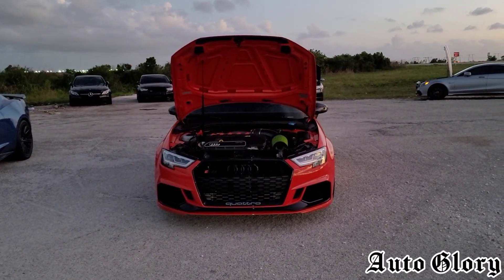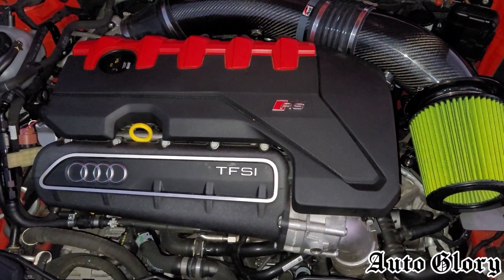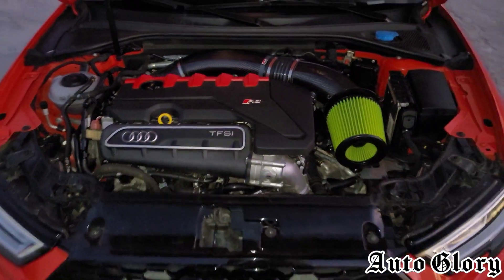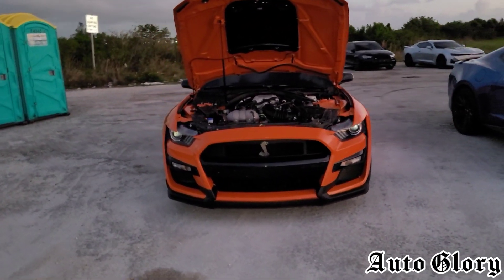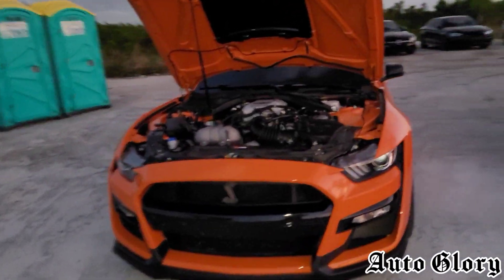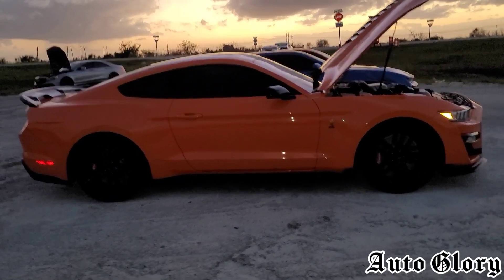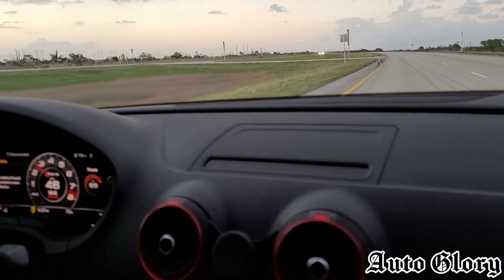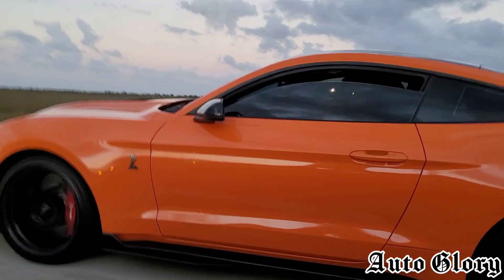2018 Audi RS3 Full Bolt Ons E85 vs 2020 Shelby GT500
2018 Audi RS3 vs 2020 Ford Mustang Shelby GT500

Audi RS3 Mods:

Full turbo back exhaust system
Intake
Turbo inlet
Intercooler kit
E85 Tune

Shelby GT500 is 100% stock

1st race was from 50 MPH
2nd race was from 60 MPH